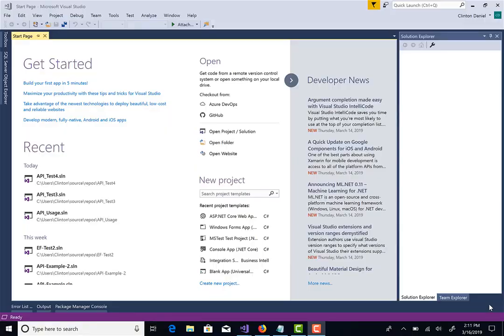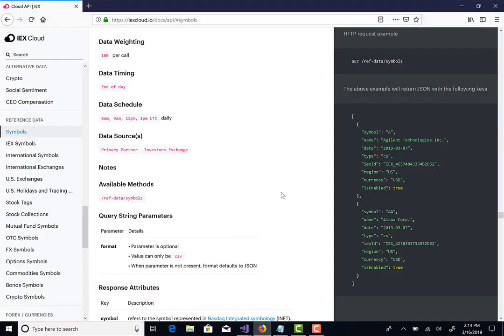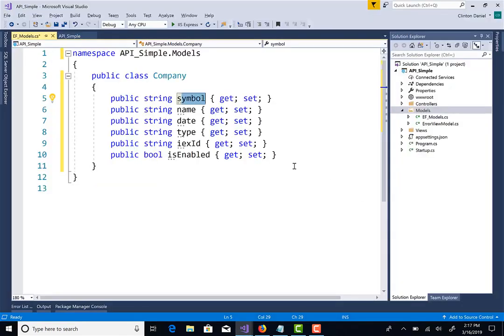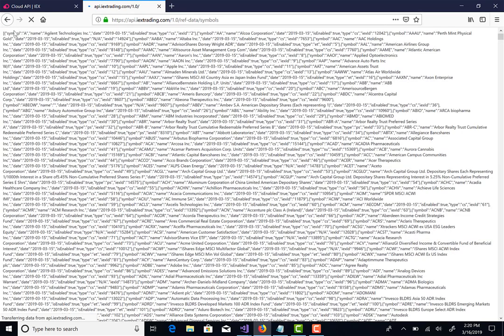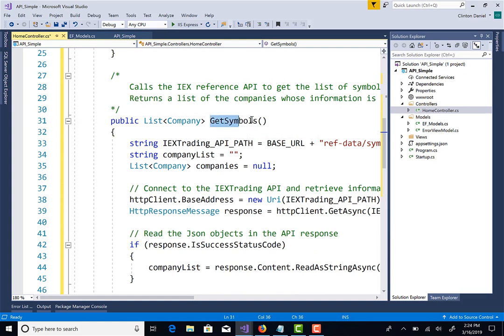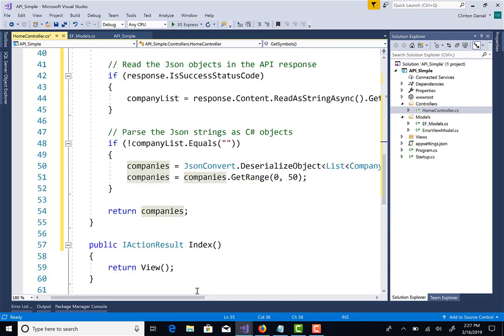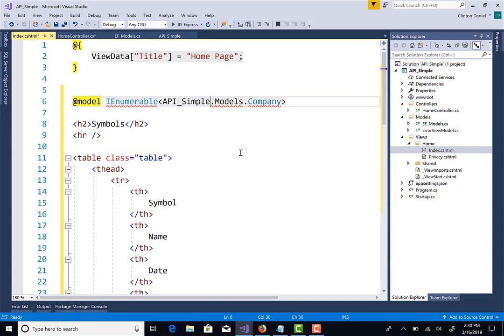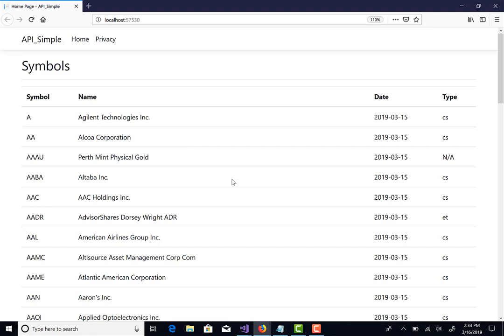MVC ASP NET Core API Simple Example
This simple example demonstrates the use of an API to get data using an Http Client instance with MVC ASP.NET Core in C#.